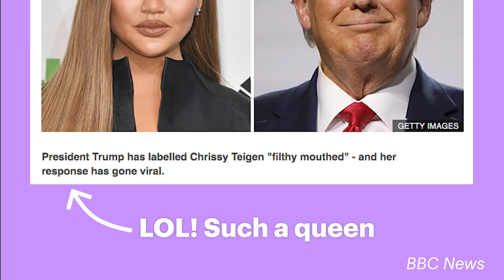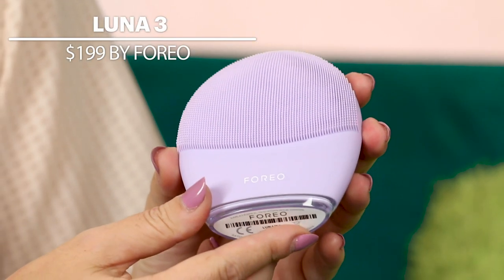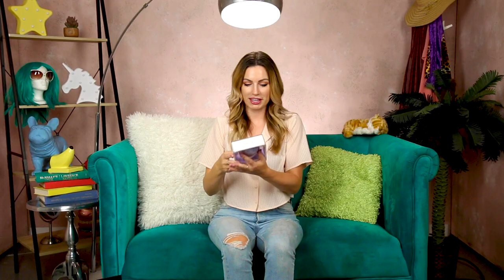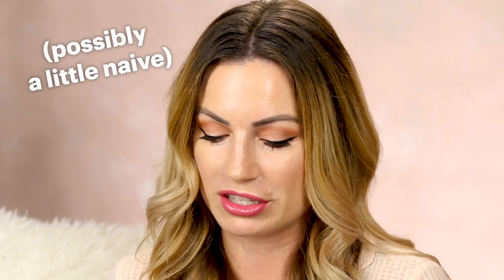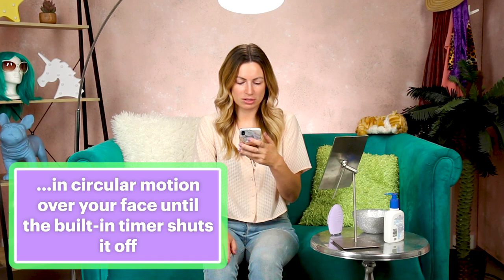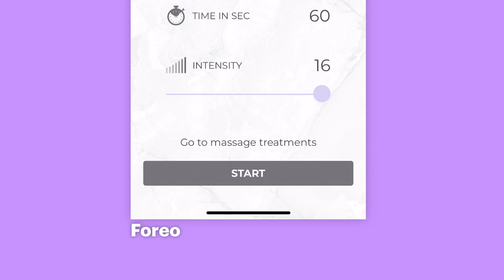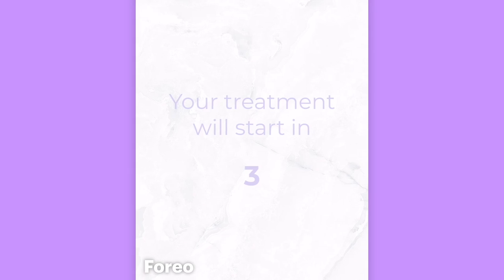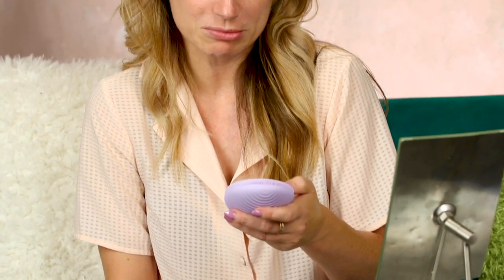This Product Uses An App To Wash Your Face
The Luna 3 claims to cleanse AND massage, so we gave it a try to see if it's a must-have for our skin routine!